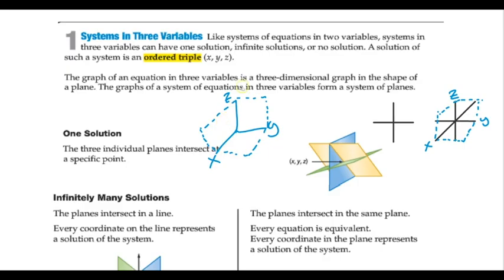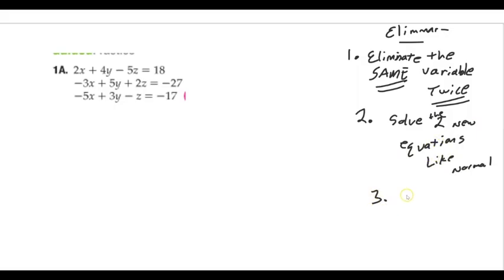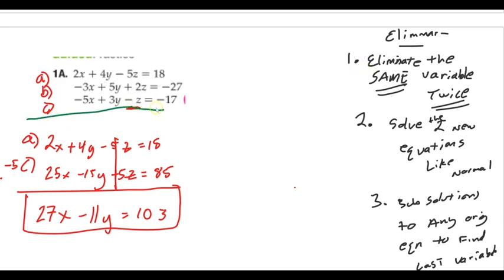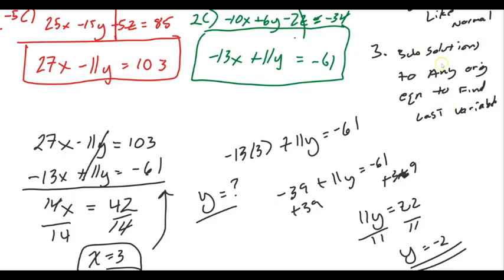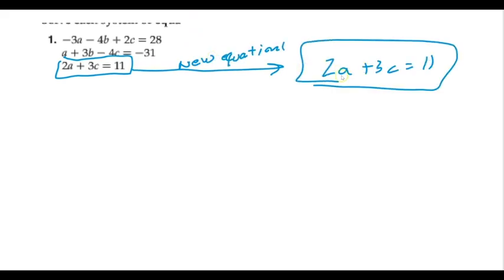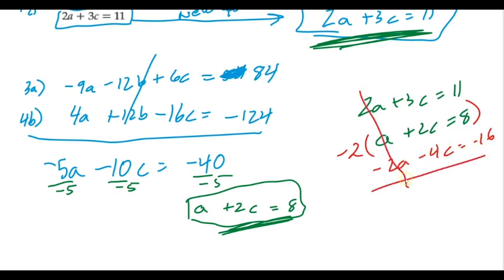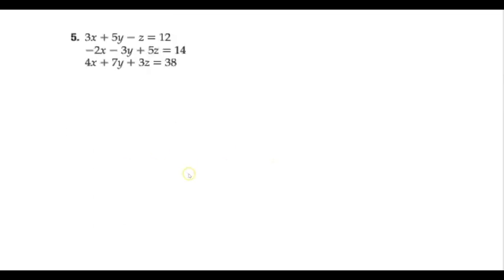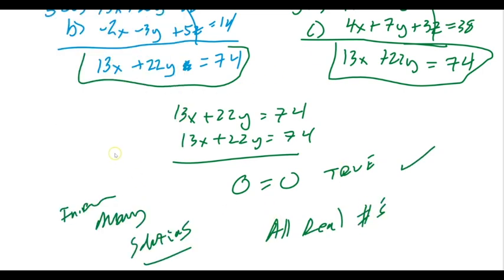Systems of Three Variables Equations | Algebra 2 (2026 Update)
In this lesson, 3.4 Systems of Three Variables Equations, we cover solving systems of equations with three variables. We connect 3-variable systems to 3D coordinate planes, discuss one solution, infinitely many solutions, and no solution, then solve systems using elimination by eliminating the same variable twice.

Chapter
00:00 Systems of equations in three variables
00:02 Lesson overview
00:06 Understanding x, y, and z in 3D
00:36 Solutions to 3-variable systems
01:16 One solution, infinitely many, or no solution
01:23 Solving a 3-variable system
01:36 Elimination method strategy
02:21 Labeling equations
02:36 Eliminating the same variable twice
04:07 Solving the two new equations
05:15 Finding the final variable
06:00 Second 3-variable system example
06:19 Using a missing variable to your advantage
07:49 Solving the reduced system
08:32 Finding the missing variable
09:30 Dependent system example
10:52 Infinitely many solutions